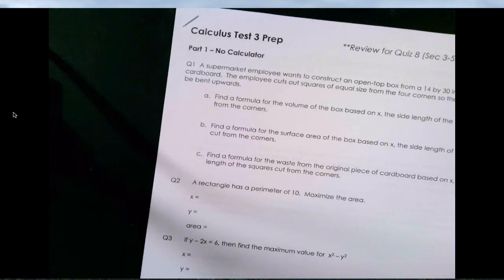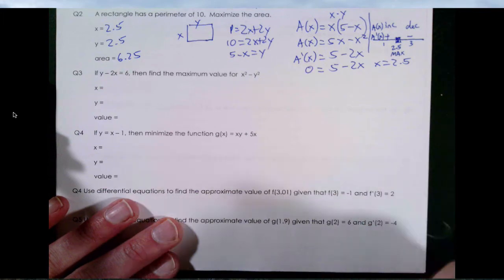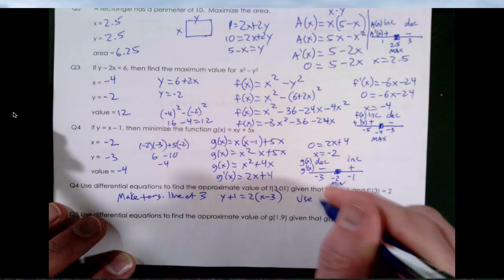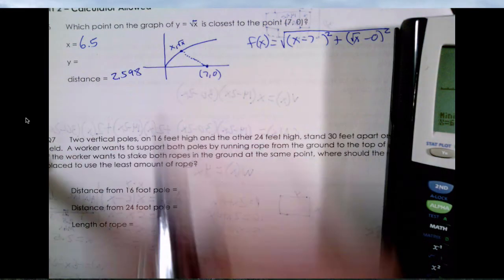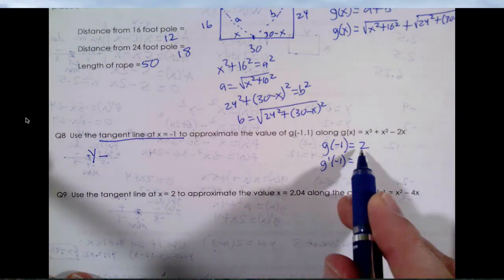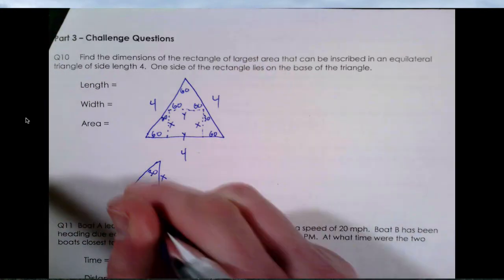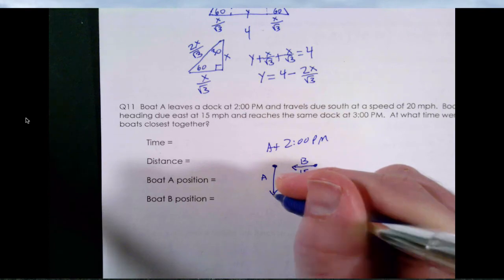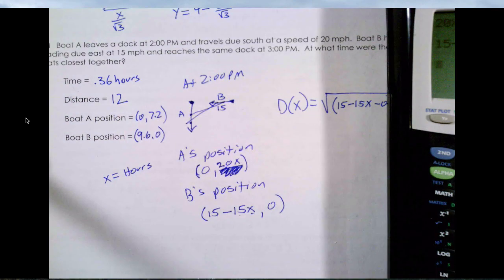Calculus Quiz 8 Review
Mr. Fraker works through the quiz 8 review of optimization and differential equations.
Created Jan 2018